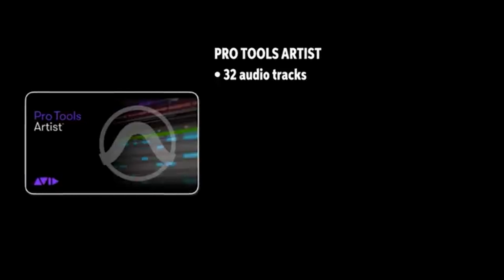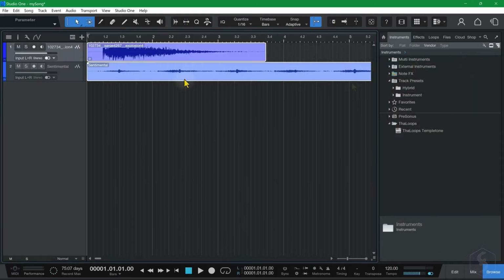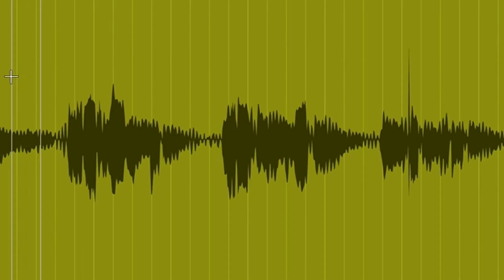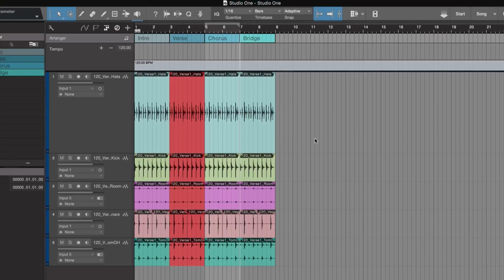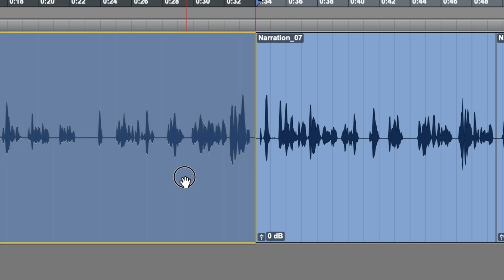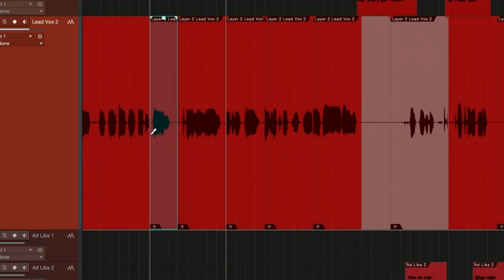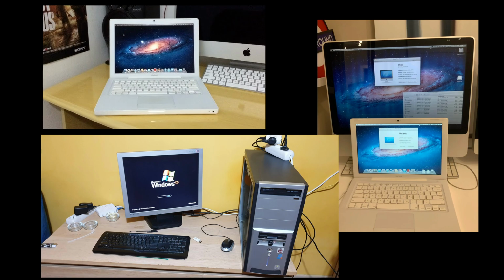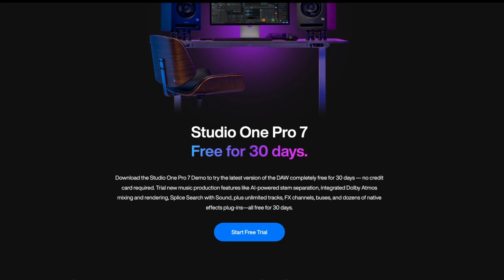Pro Tools or Studio One? Which DAW is better for audiobooks?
I’ve been a Pro Tools user for more than 20 years, and it continues to be my go-to DAW because of its precision, stability, and professional-grade features. But that doesn’t mean I ignore the competition.

In this video, I’m comparing Pro Tools and Studio One side-by-side—looking at pricing, editing tools, punch and roll recording, performance, and overall usability—all from the perspective of a self-producing audiobook narrator.

Whether you’re just getting started or looking to upgrade your workflow, this video will help you figure out which DAW is the better fit for your narration setup.

-Ryan

MY RECORDING GEAR:

Main Camera - Apple iPhone 14, 128GB:
Webcam: Logitech C920x HD Pro Webcam
Tripod - Acuvar 50" Smartphone/Camera Tripod
Microphone - Shure SM7B

Computer - Macbook Pro 15” 2017
Speakers - KRK 5" Classic Studio Monitor
Speaker Stands - Gator Frameworks Desktop Clamp-On Speaker Stands
Headphones - AKG K240
Audio Interface - SSL 2+
Floor Mic Stand - PYLE-PRO Microphone Stand
Desktop Mic Stand - On-Stage DS7200B Adjustable Desktop Microphone Stand, Black
Microphone Pop Filter - Stedman PS101 Custom Microphone Pop Filter